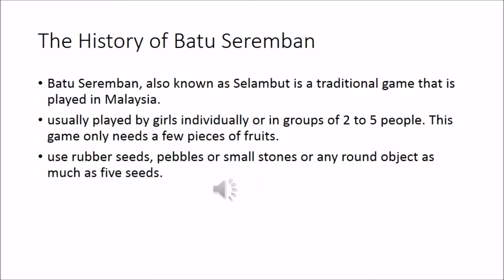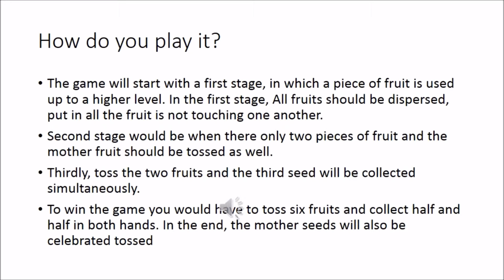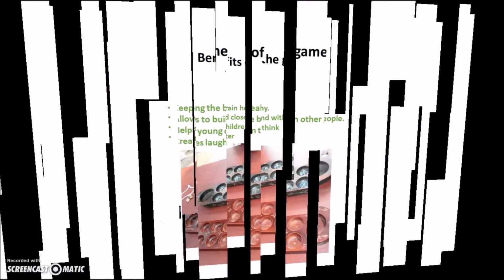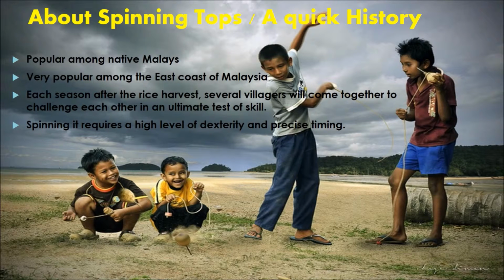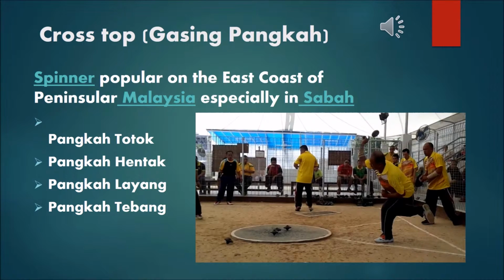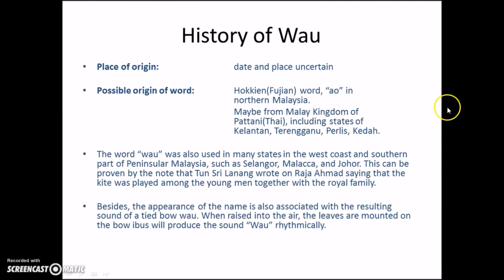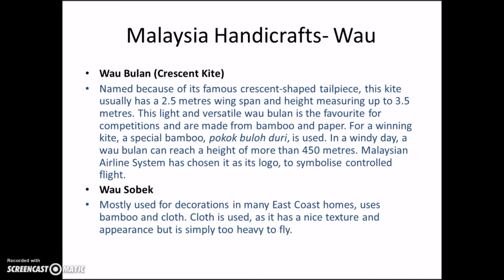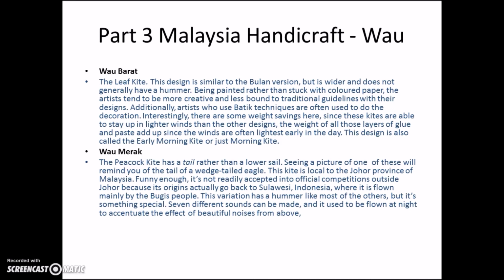Traditional Malaysian Games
For MPU Malaysian Arts and Culture Documentary Assignment
Teacher: En. Khairy
Members: Kamir-Zarin, Mehul, Chirag, Shailuu